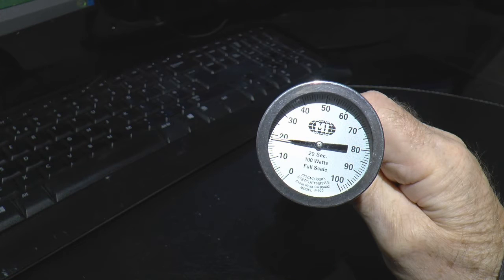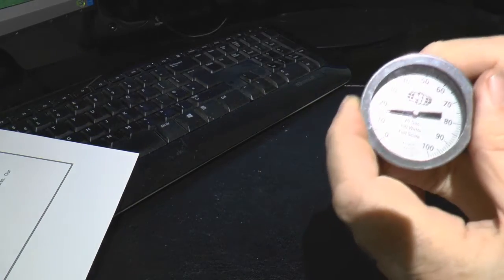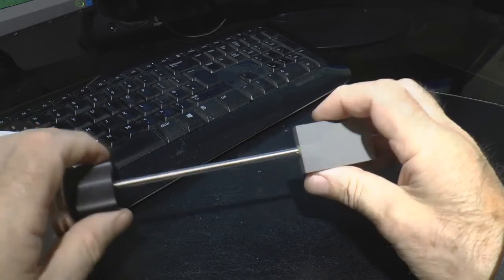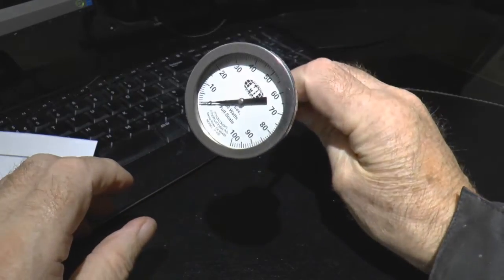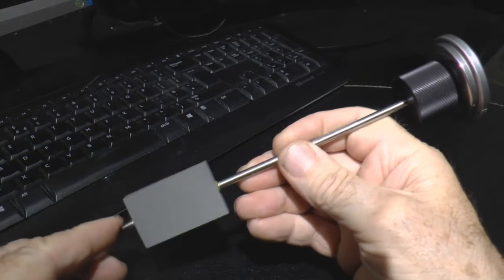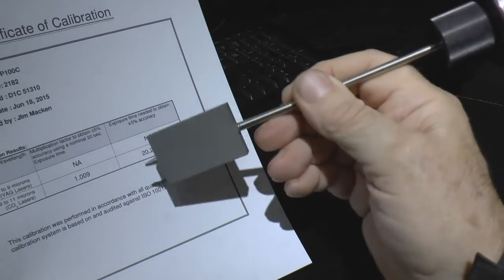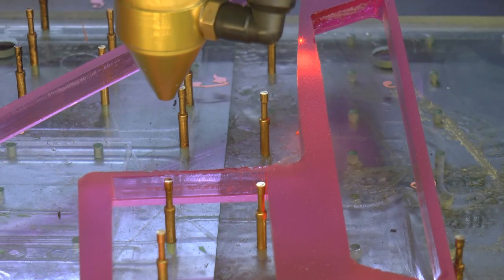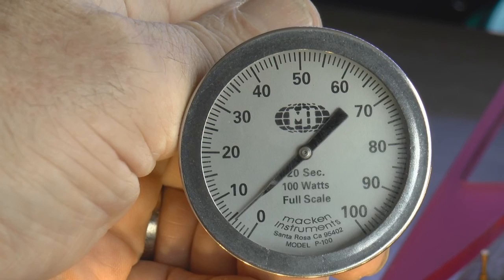RDWorks Learning Lab 32 50watt fraud Final proof